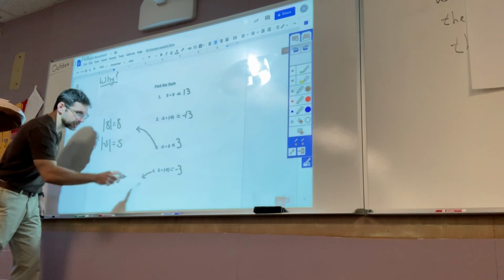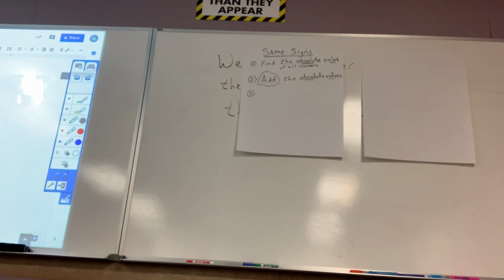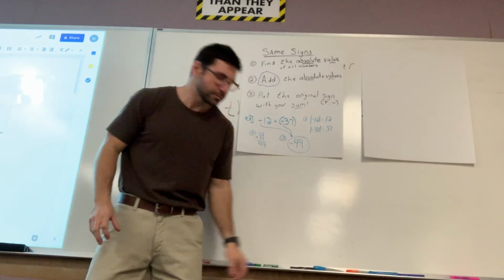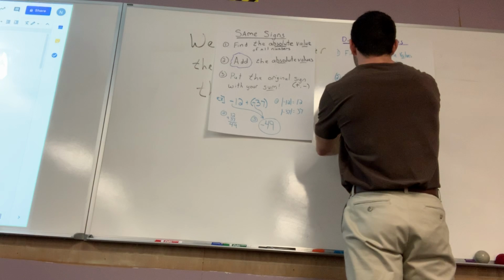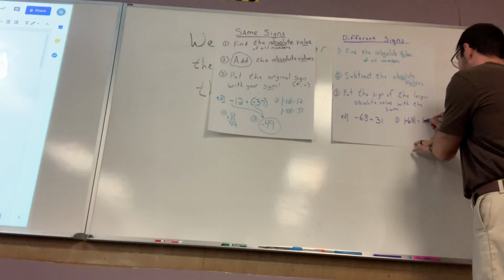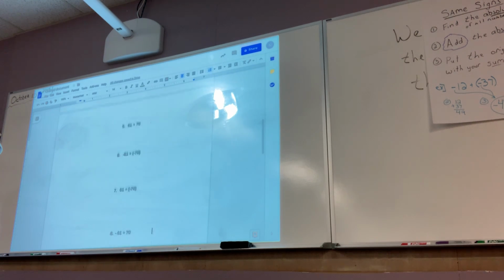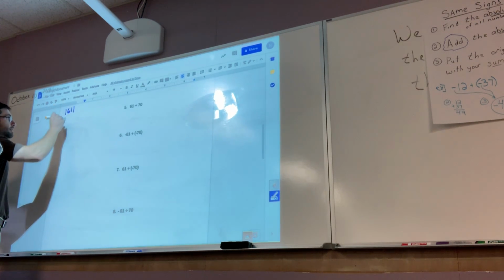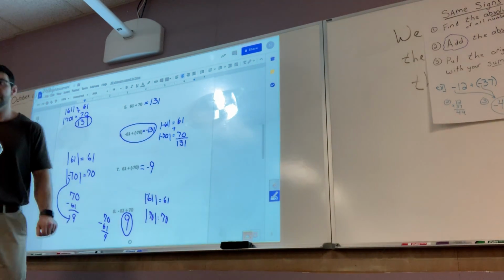Module 2 Lesson 4 Understanding Addition